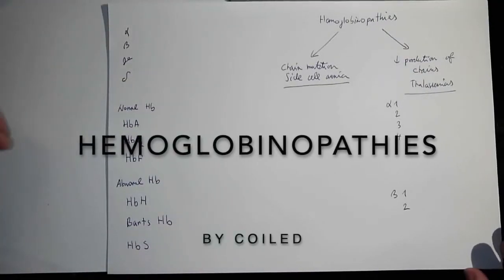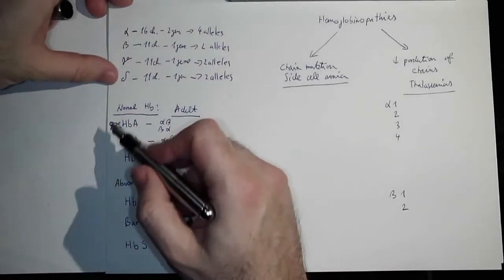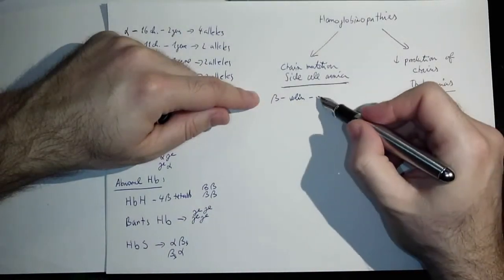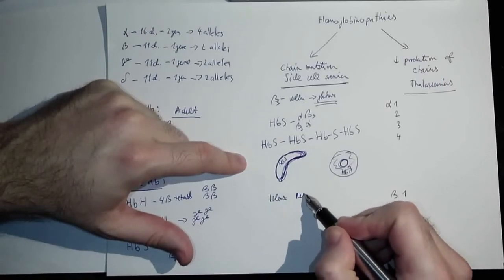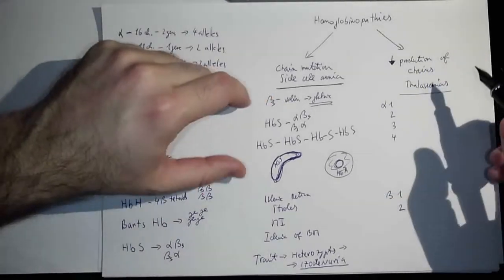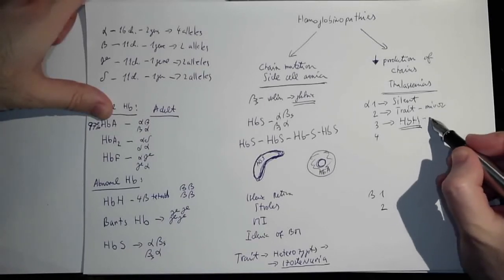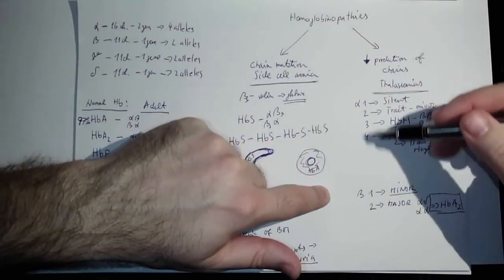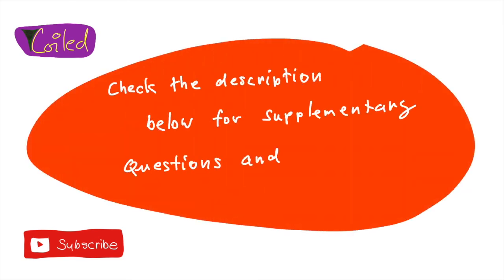Hemoglobinopathies by Coiled in ENGLISH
Recap QUESTIONS:
1. What distinguishes the alpha chain from the other globin chains?
0:30

2. Which type of hemoglobin represents 97% in adults? What hemoglobins are considered physiological in adults?
1:15

3. What are the abnormal hemoglobins in adults?
2:15

4. What causes the change of conformation in RBC in sickle cell anemia? What properties does it give to the RBC?
4:10

5. What are patients with sickle cell anemia prone to?
5:30

6. What do we call the condition where patients are heterozygotes for sickle cell anemia?
5:50

7. What can these heterozygotes have an increased risk for developing?
6:20

8. What is the key difference between alpha and beta thalassemia?
7:39

9. Which types of hemoglobins are increased in alpha thalassemia major? How many alleles are affected?
8:40

10. What does beta thalessemia major imply, with respect to beta chains? Which type of hemoglobin is increased?
10:25

11. Which classification of anemias does the thalassemias belong to?
10:50

12. What is the lifespan of the RBC in HbS versus HbA? What is the consequence of this?
11:50